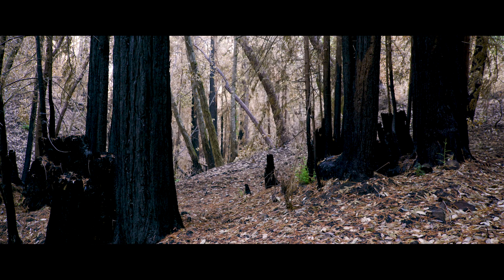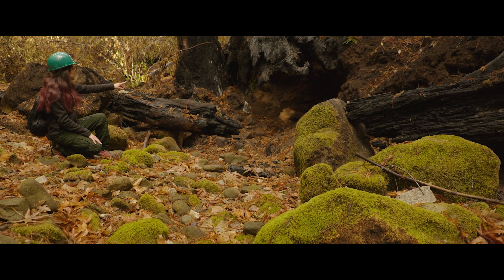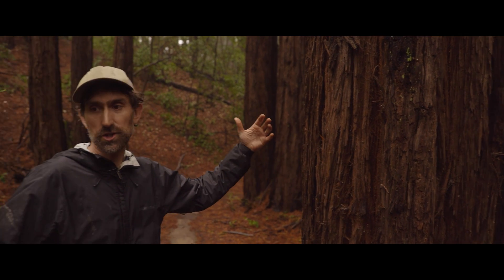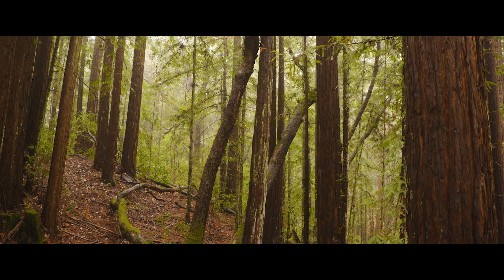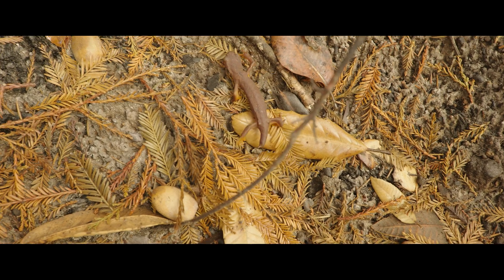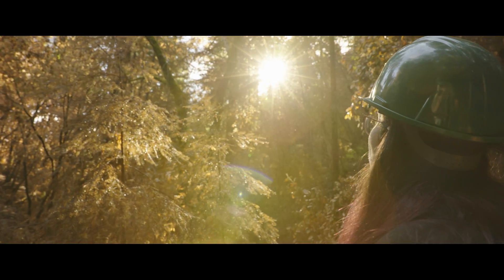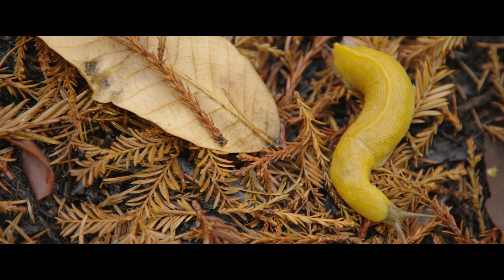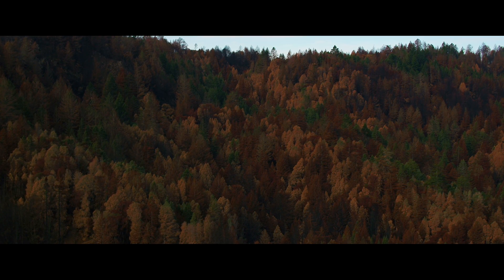A Walk in the Woods: After the Flames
What does a redwood forest look like, and sound like, in the wake of a devastating fire? See a forest in a new way in this new cinematic short from the Science Communication Lab's Wonder Collaborative and iBiology. Walk through a fire-ravaged redwood forest with experts Beatrix Jiménez, a Land Stewardship Associate at the Sempervirens Fund, Ian Bornarth, a Bay Area-based photographer documenting post-fire recovery, and Alex Jones, the UC Santa Cruz Campus Natural Reserve Manager. Their observations make visible the forces of destruction and regrowth throughout the redwoods ecosystem.

Speaker Biographies:
Beatrix Jiménez Land Stewardship Associate with the Sempervirens Fund, providing management and on-the-ground support for the various lands overseen by the Sempervirens Fund. She has experience in environmental construction and remediation, as well as environmental compliance throughout California. Beatrix holds a B.A. in Biology (CCS) and a minor in Earth Science from UC Santa Barbara.

Ian Bornarth is a Bay Area-based nature and travel photographer. He has been collaborating with the Sempervirens Fund to document the regrowth of the forest after the 2020 CZU Lightning Complex Fires. Ian holds a B.S. in photography from Rochester Institute of Technology and a M.F.A. in photography from the University of Hartford. He has held faculty positions at The Art Institute of California, Hartford Art School, and Quinnipiac University.

Alex Jones is the UC Santa Cruz Campus Natural Reserve Manager and supports education, research, and stewardship activities on campus natural lands. He brings his passion for natural history, ecology, and stewardship to UCSC students through undergraduate course field trips, internships, and volunteer opportunities. Alex has been environmental educator for over 20 years, and holds a B.S. in Environmental Science from UC Santa Cruz.

Credits:
Elliot Kirschner: Executive Producer
Sarah Goodwin: Executive Producer
Ian Cheney: Director
Rebecca Ellsworth: Editor
Derek Reich: Cinematographer
Andrew Oedel: Sound Design
Shannon Behrman: Senior Producer
Kevin McLean: Producer
Chris George: Design and Graphics
Maggie Hubbard: Design and Graphics

Special thanks to the Sempervirens Fund
Funding provided by the Lasker Foundation, Gordon and Betty Moore Foundation, National Science Foundation